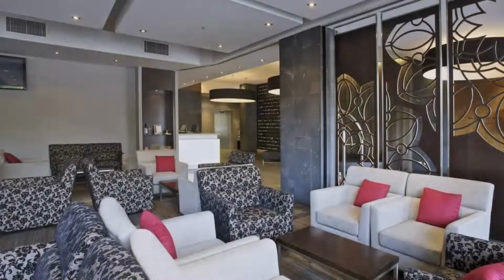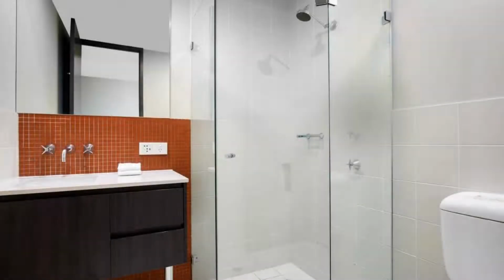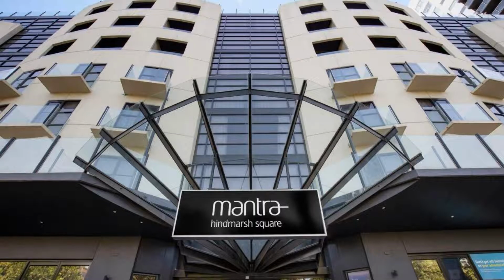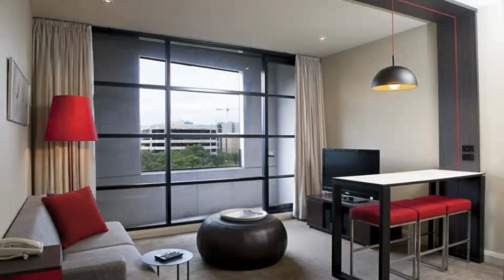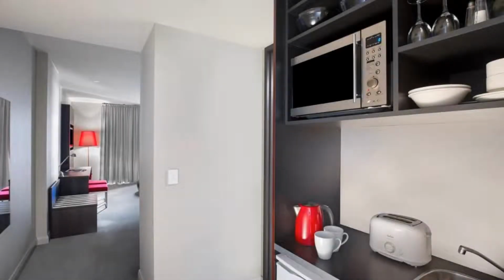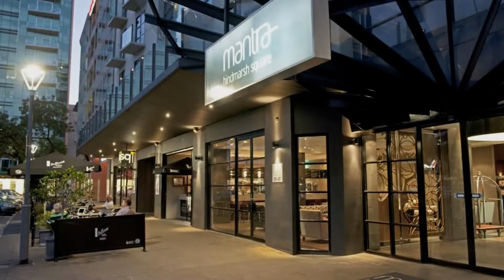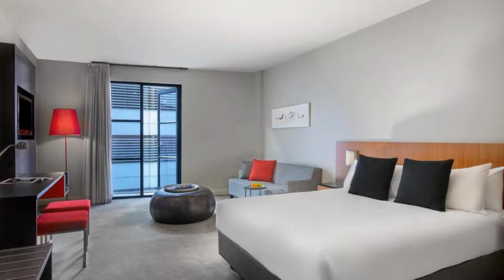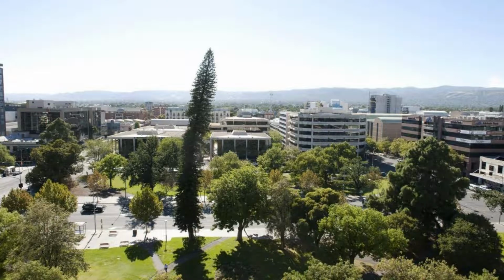Mantra Hindmarsh Square, Adelaide, Australia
About Property:
Mantra Hindmarsh Square enjoys a prestigious location in Adelaide city centre. It offers recently refurbished, premier apartment style accommodation with modern interiors, cooking facilities, a gym, and a tour desk.
This Mantra hotel on Hindmarsh Square also features a fully licensed restaurant and bar, a lounge bar and a street side cafe.
Most accommodation units have a balcony or terrace, and some enjoy open views of the Adelaide Hills.
Mantra Hindmarsh Square provides easy access to th...
Property Type: Hotel
Address: 55 - 67 Hindmarsh Square, Adelaide CBD, 5000 Adelaide, Australia
Searching For
1. Mantra Hindmarsh Square - Adelaide - Australia
2. Mantra Hindmarsh Square - Adelaide - Australia Address
3. Mantra Hindmarsh Square - Adelaide - Australia Rooms
4. Mantra Hindmarsh Square - Adelaide - Australia Amenities
5. Mantra Hindmarsh Square - Adelaide - Australia Offers and Deals
Audio Credit:
Track Title: Subway Dreams
Artist: Dan Henig